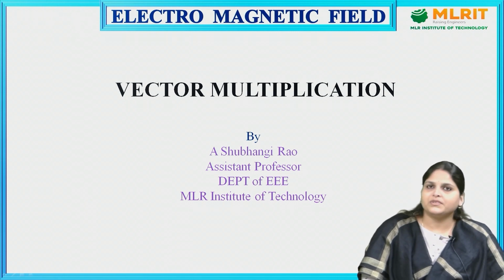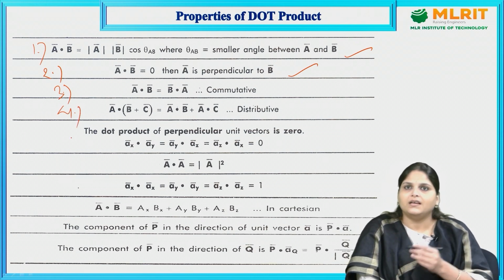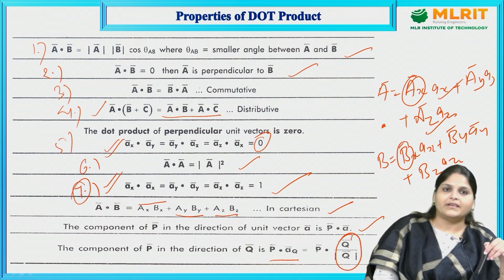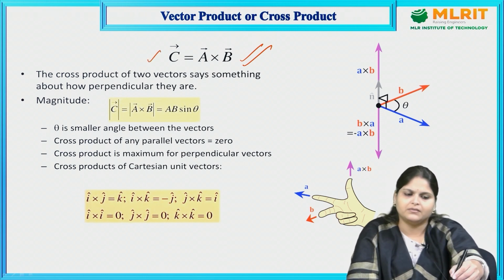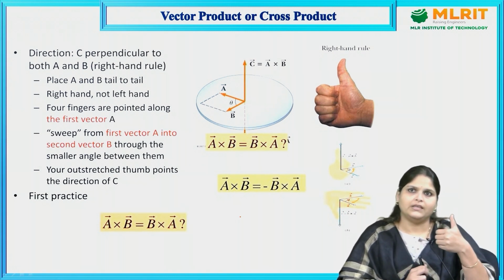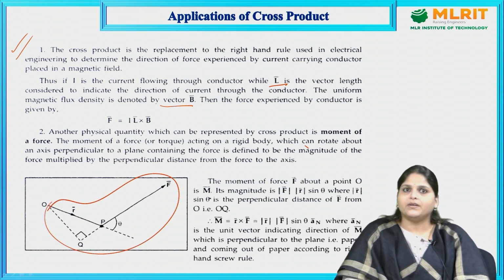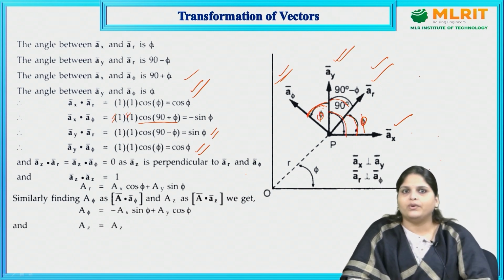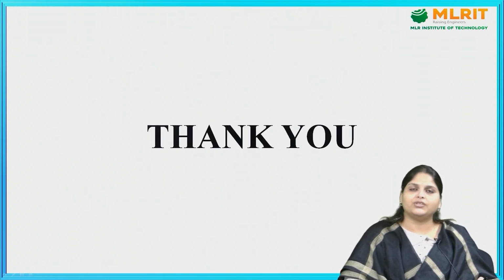LEC 02| ELECTRO MAGNETIC FIELD | Vector Multiplications By A. Shubhangi Rao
LEC 02| ELECTRO MAGNETIC FIELD | Vector Multiplications
By A. Shubhangi Rao
Hyderabad .